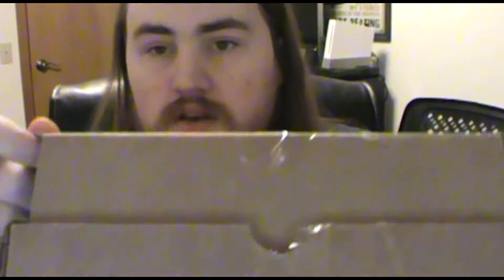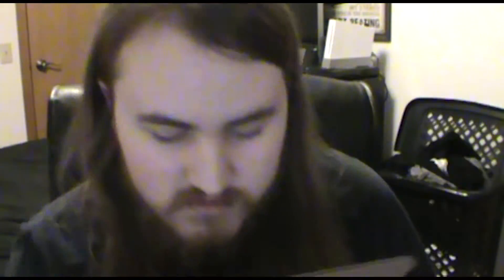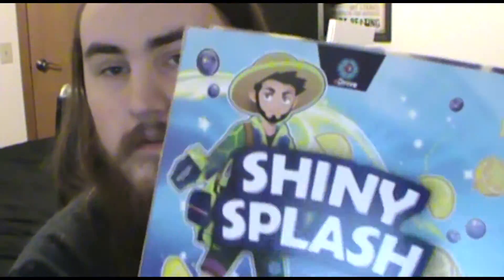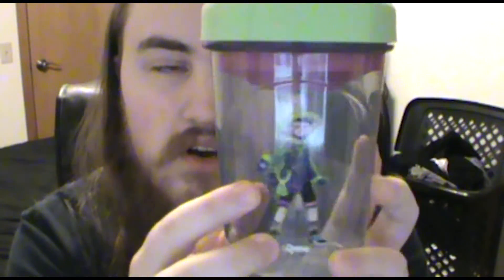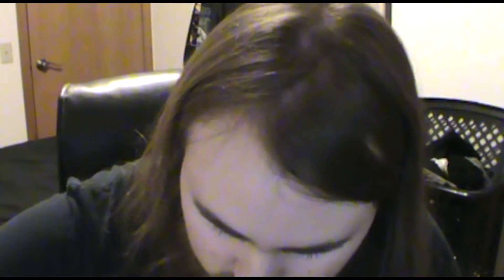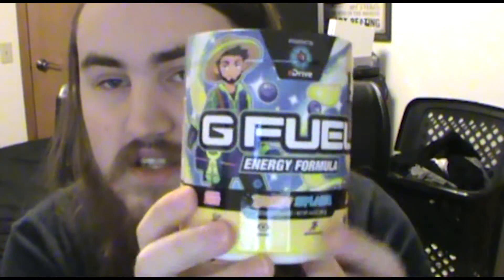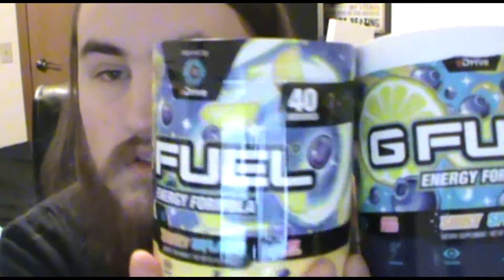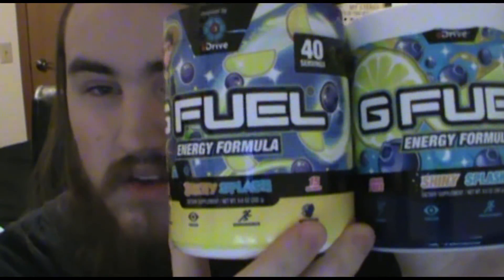UNBOXING ADRIVE'S G FUEL SHINY SPLASH RESKIN COLLECTOR'S BOX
In this video, I unbox aDrive's G FUEL Shiny Splash Reskin Collector's Box. aDrive's has come out with a Reskin of his G FUEL Collector's Box, which means that the box has a diiferent design, his shaker has a different design, and his G FUEL tub has a different design. Anyways, I hope you enjoy the video!